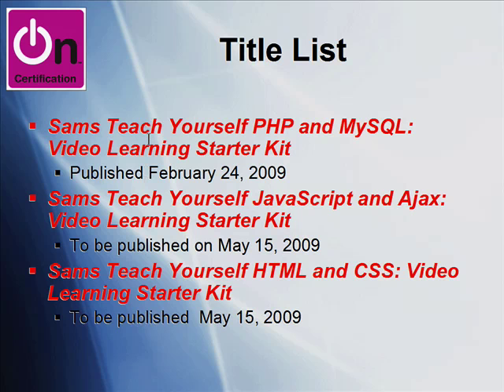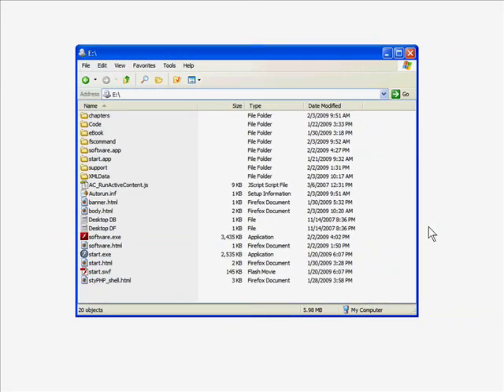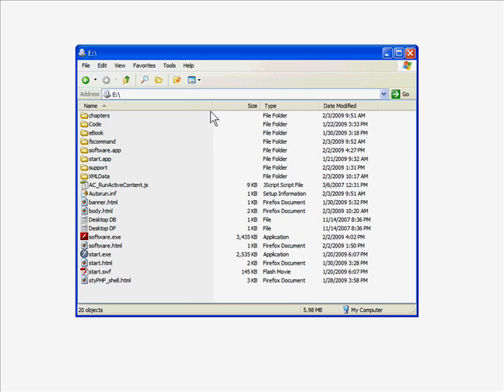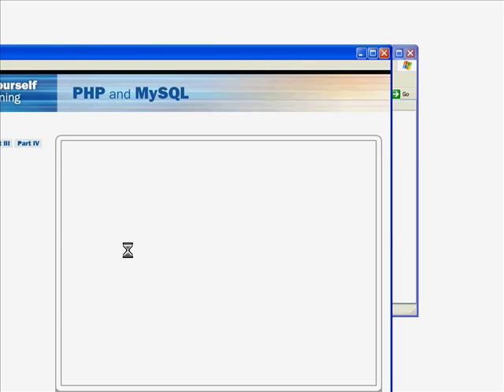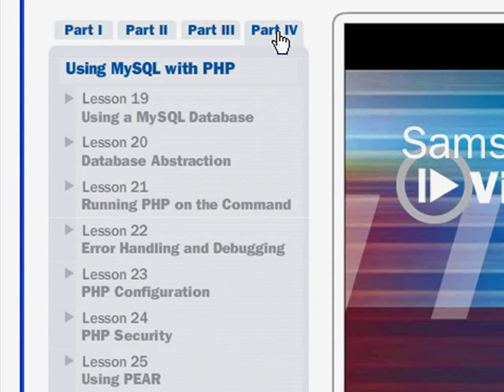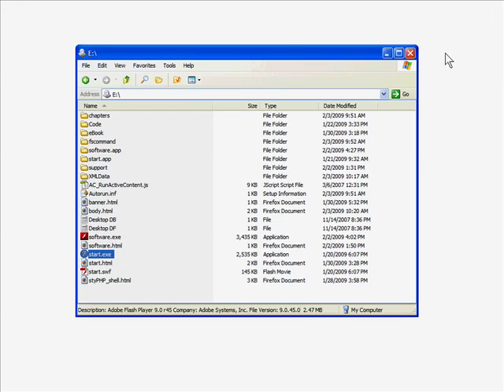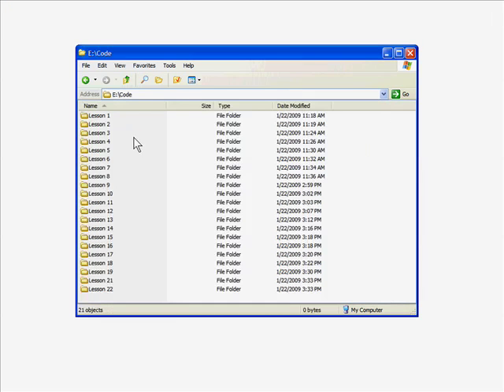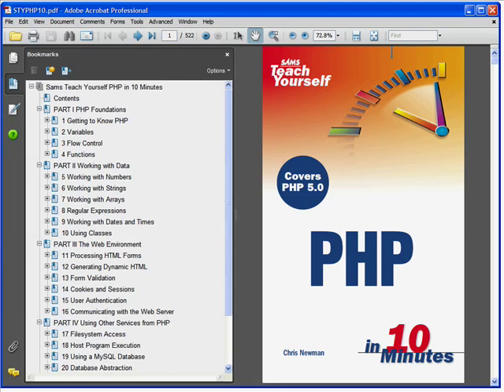The Sams 'Teach Yourself' Video Learning Starter Kits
The new Sams 'Teach Yourself' Video Learning Starter Kits represent the legendary 'Teach Yourself' books transformed into exceedingly useful multimedia training tools. In this episode of OnCertification, Tim Warner introduces viewers to the flagship title, which focuses on PHP and MySQL Web development.